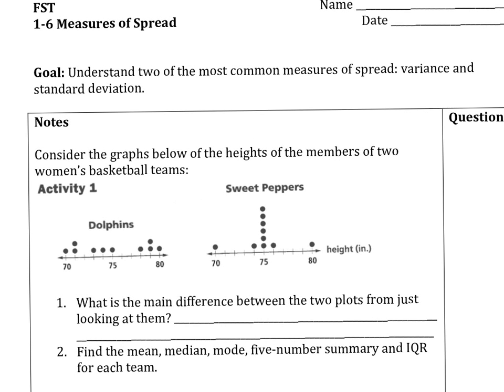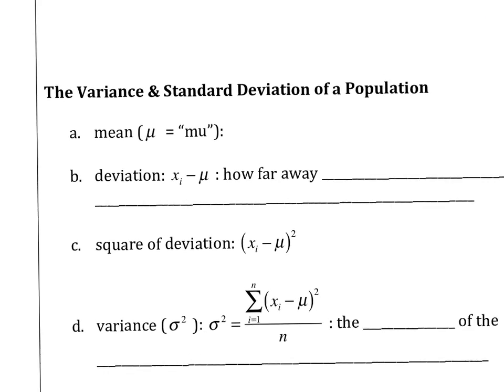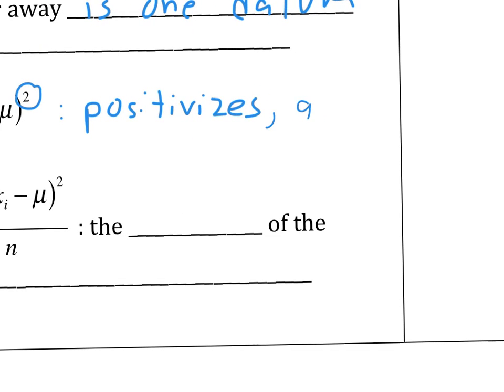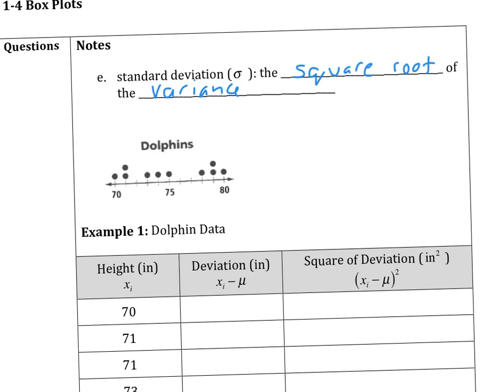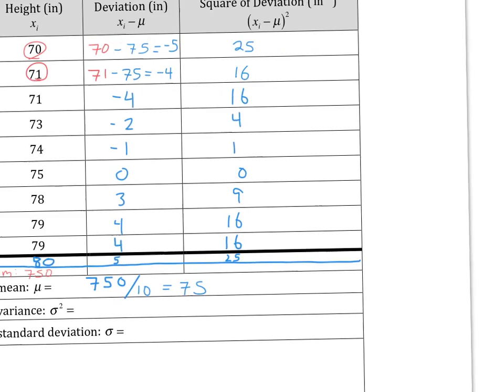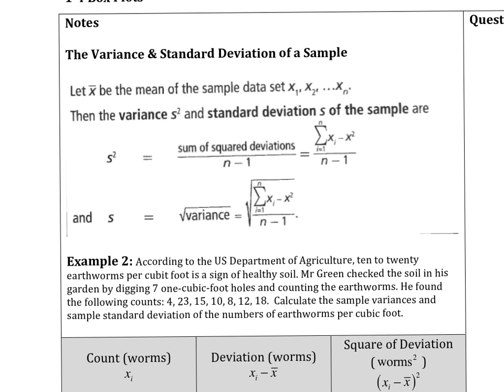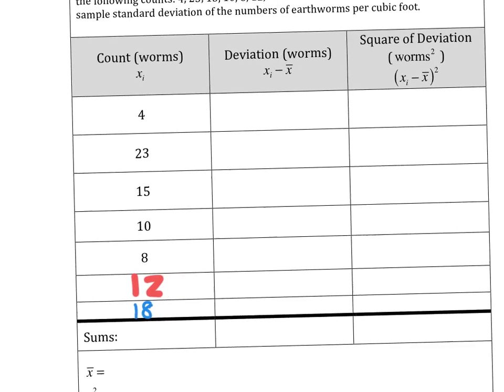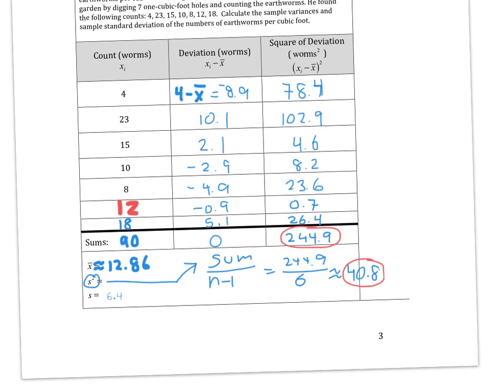FST 1-6 Variance & Standard Deviation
This lesson follows the notes to explain how to find the variance and standard deviation of a data set.